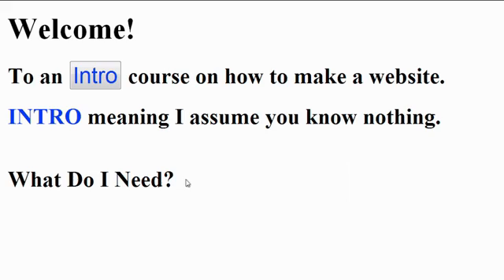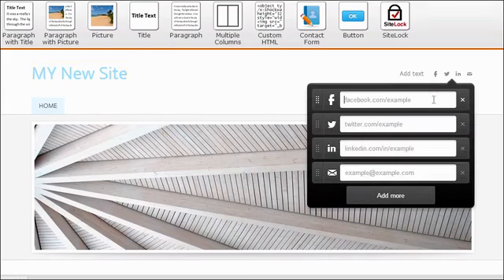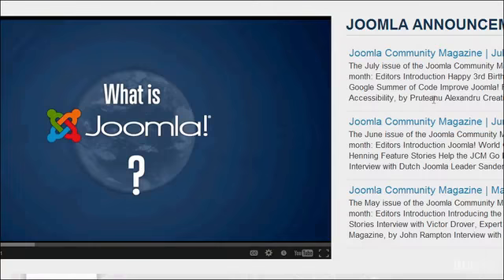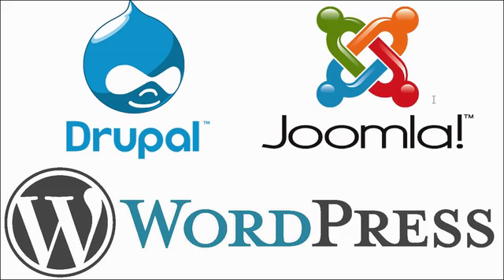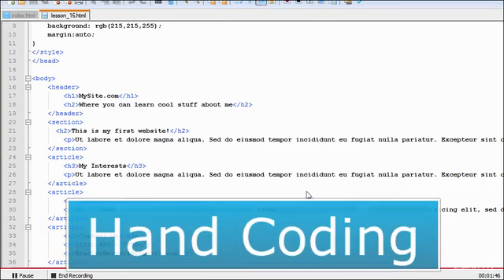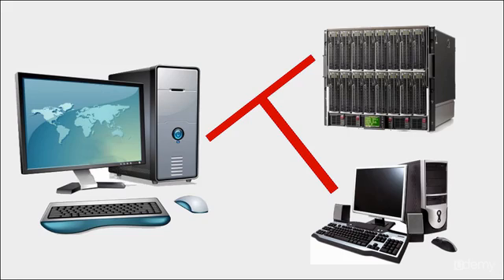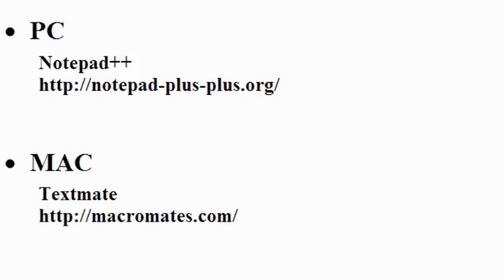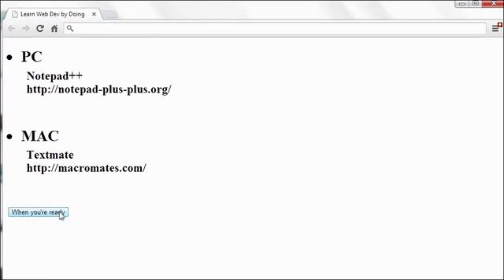Web Development By Doing HTML CSS From Scratch | 1. Getting Started | 1. What do I need